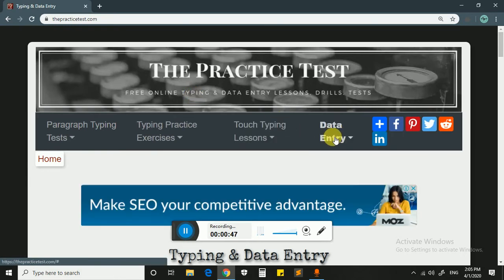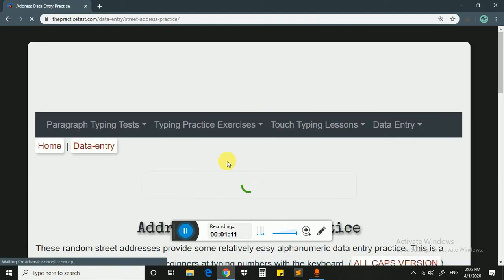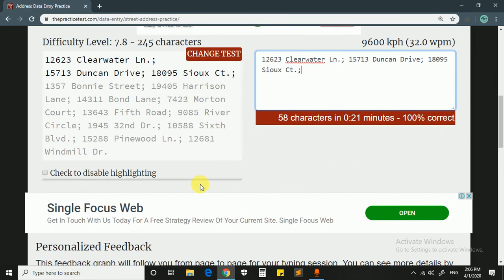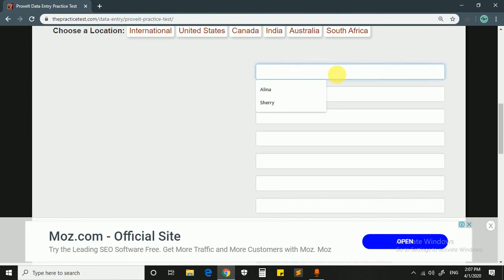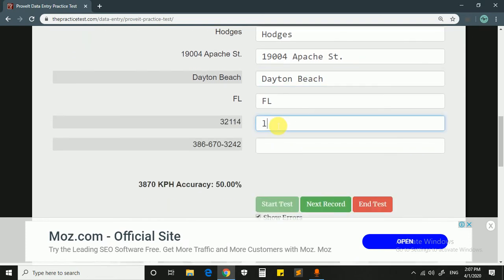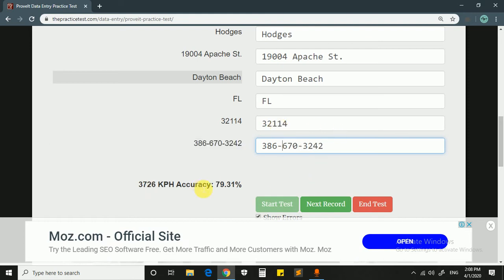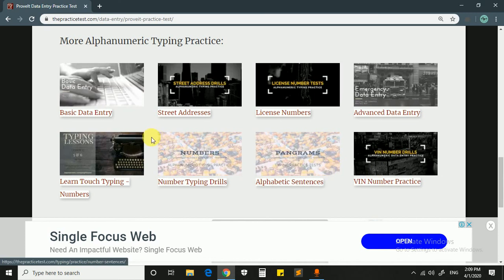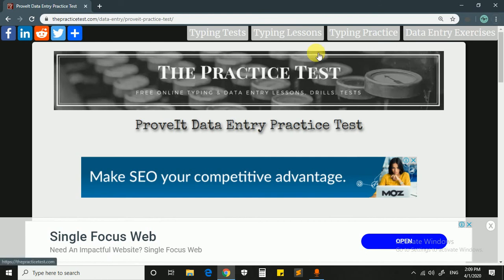Data Entry practice exercises for beginner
This website is good for data entry practice exercises who want to improve their data entry typing skills and become data entry expert.